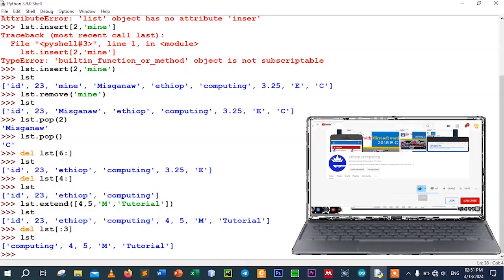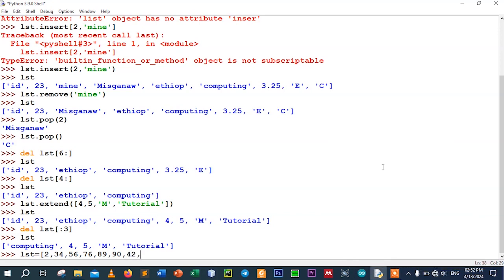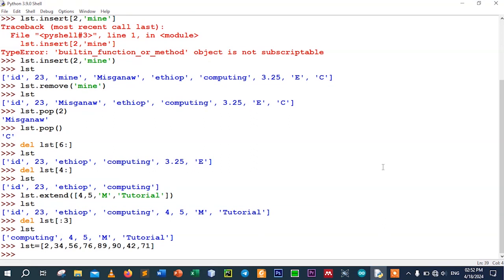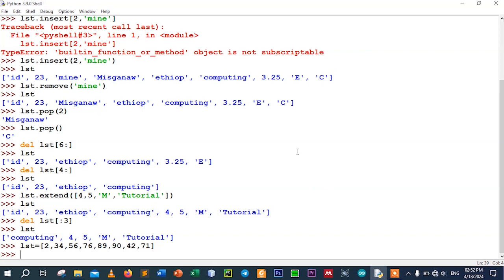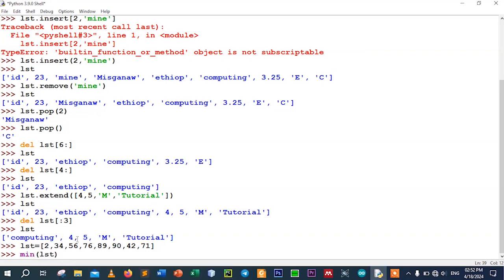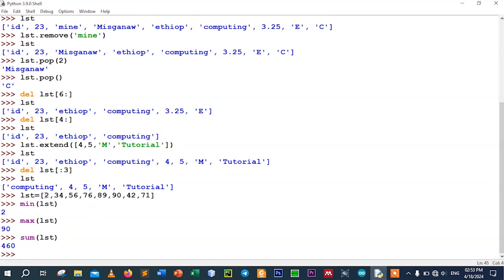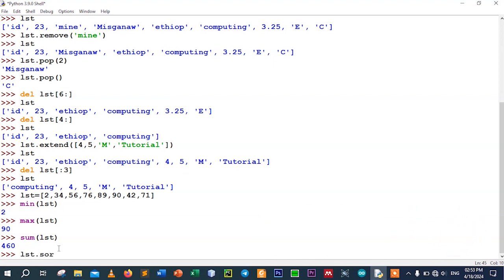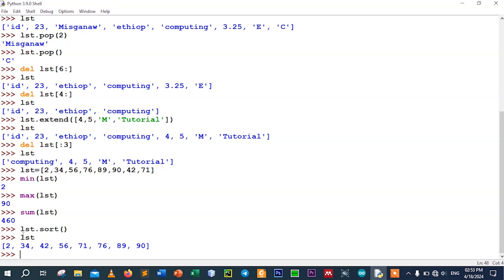Python tutorial 5: List operations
In this video I presented about some basic operations on Python list. List in python is mutable. that means, we can insert new element, delete element, and update an element.
Some list operations are:
Inserting an element into a list
deleting an element from list
updating the value of list element